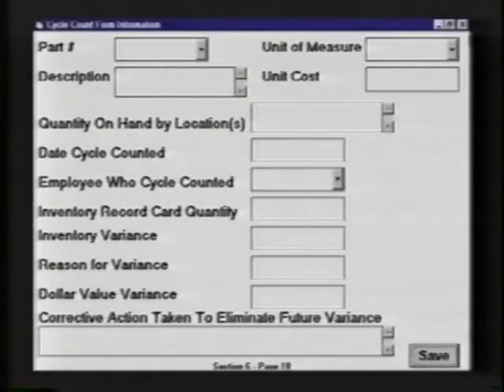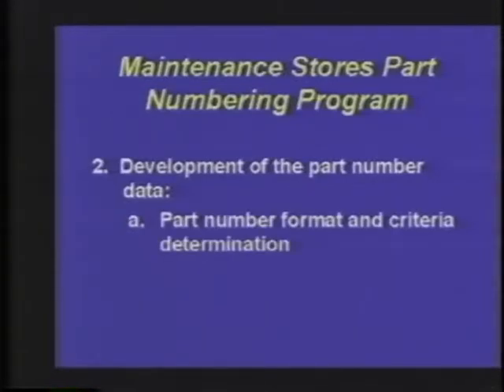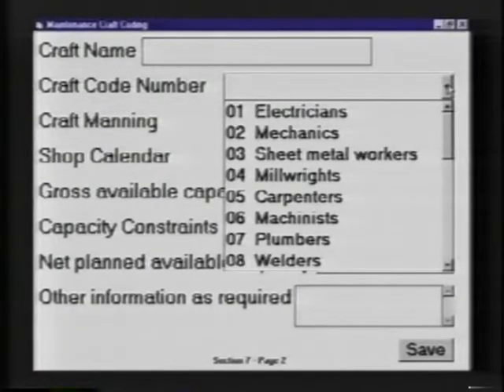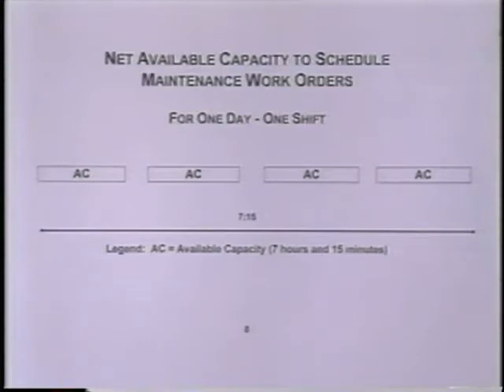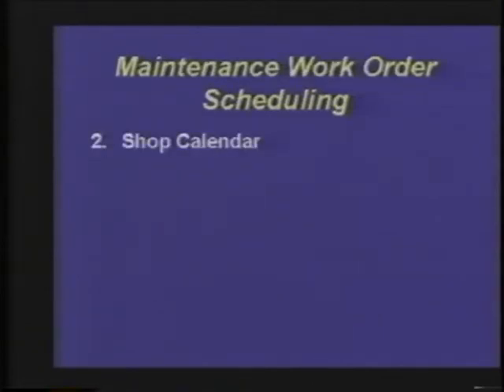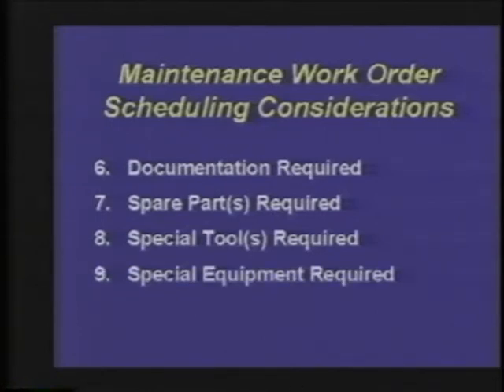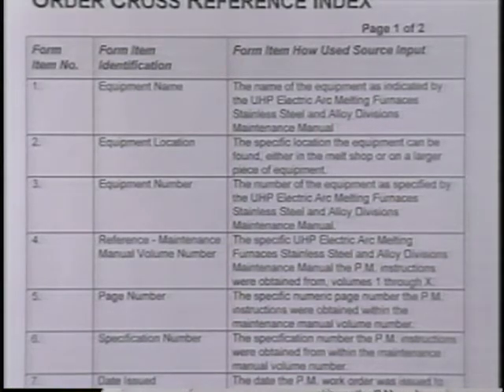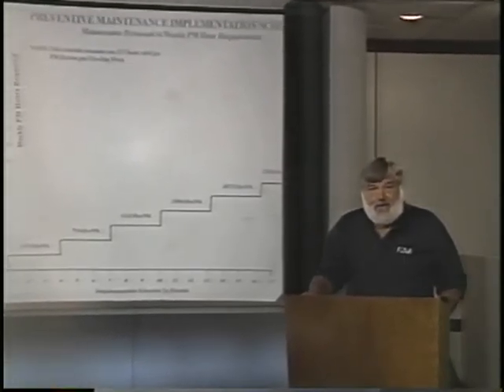Frak J Meitz Maintenance Management with Computer Assistance Video 5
Managing Maintenance Storage with Computer Assistance" is one in a series of 13 Maintenance Management Programs designed and implemented by Frank J. Meitz.  These programs, from the Frank J. Meitz Institute, were once accredited courses and are now offered online, free, in memoriam to Frank. Recognized by peers and clients alike as a foremost authority on maintenance management operations and having trained thousands of maintenance personnel in industry and eleven universities, it is anticipated these programs will benefit maintenance professionals and those who have aspirations in that field. Frank was a former plant and general manager, industrial engineer and acclaimed teacher. Those who knew him affectionately called him “Mr. Maintenance” or “Papa”.  Papa Frank won the Hemingway Look-Alike contest at Sloppy Joe’s, in Key West, Florida in 1993.